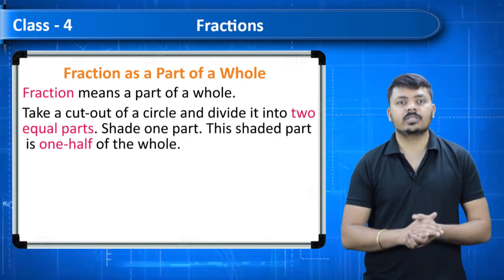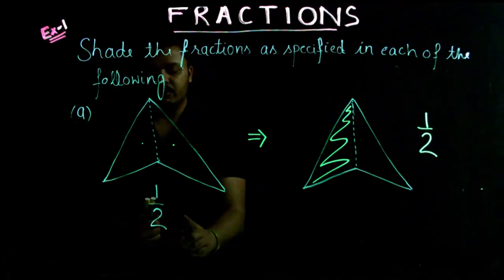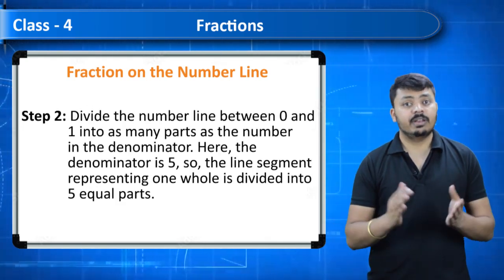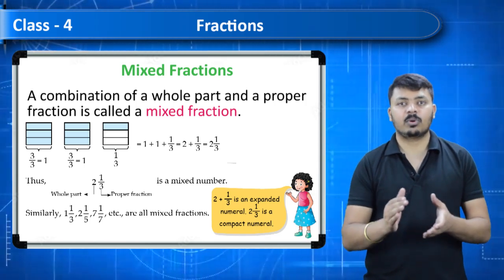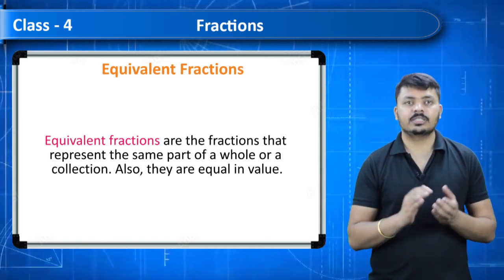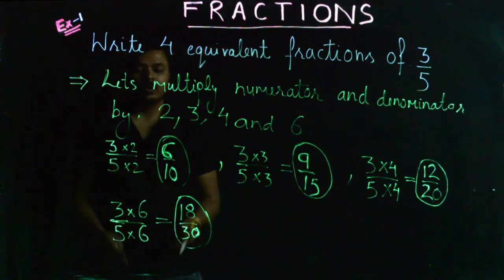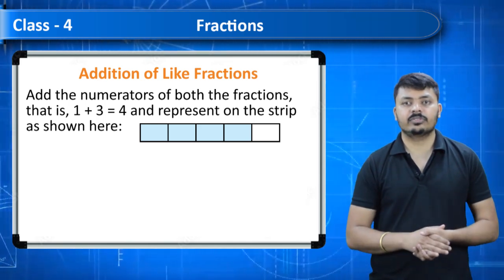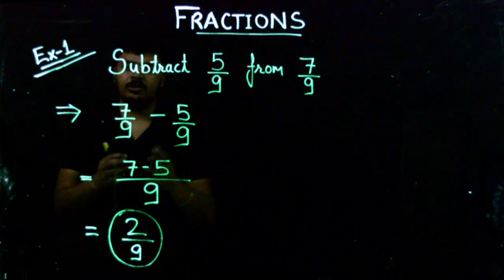Delight Math Class 4 Chapter 6 Fractions